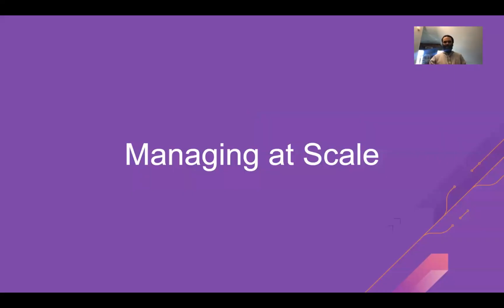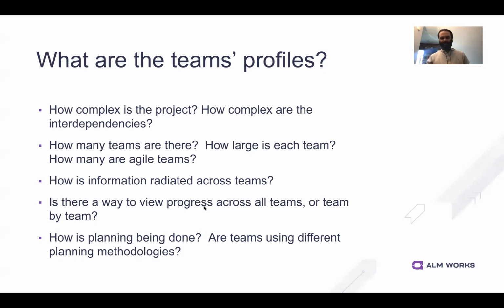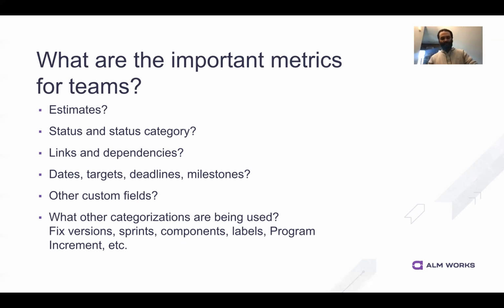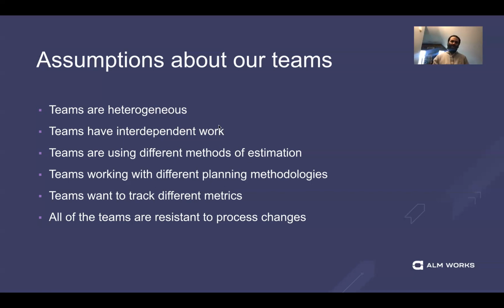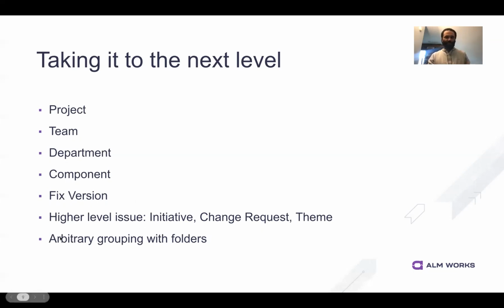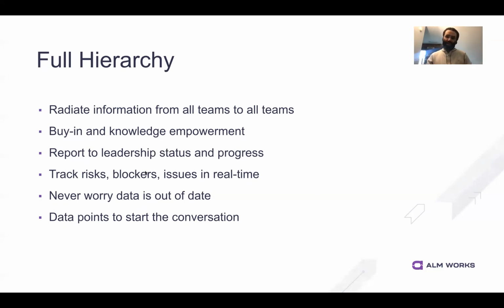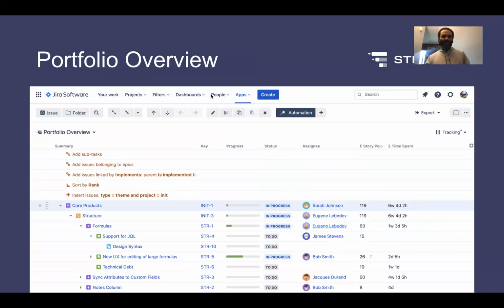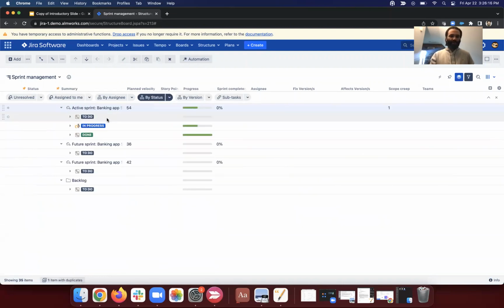Solving Common Project Management Problems in Jira | PM72 Summit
Solving Common Project Management Problems in Jira
This talk was part of PM72 Summit: 72 hours of Project Management Conferences by Jexo
Learn how to solve common project management problems in Jira with Nick Ellis, Senior Solutions Engineer at ALM works
🤔 What you will learn in this video:
"It will help the attendees how to choose the right apps when they are running complex projects with multiple work streams and teams."

– Nicholas Ellis

📝 Speaker's Bio
Nick Ellis is a senior solutions engineer at ALM Works. He helps new customers quickly get Structure up and running, and he makes sure existing customers take full advantage of Structure's features. He works to tailor solutions to their businesses, so Structure fits the way they work – not the other way around.

Nick has experience in several types of Agile processes and a background in development. His experience as a software developer, scrum master, and manager gives him insight into each rung of the corporate ladder. No matter your role, process, or industry, he can help you get more out of your Jira data.